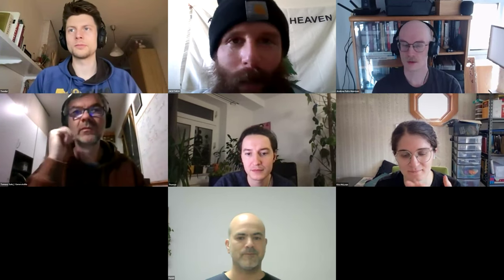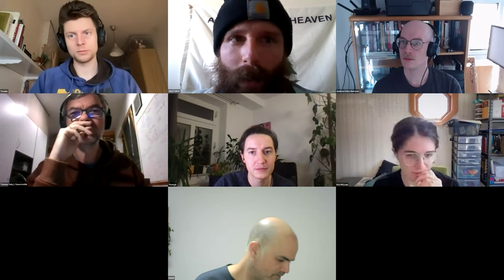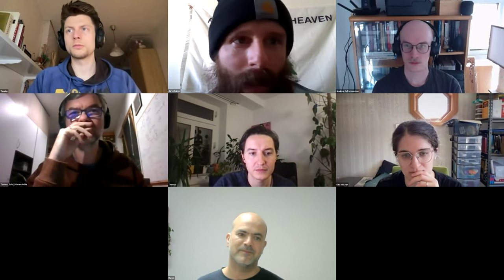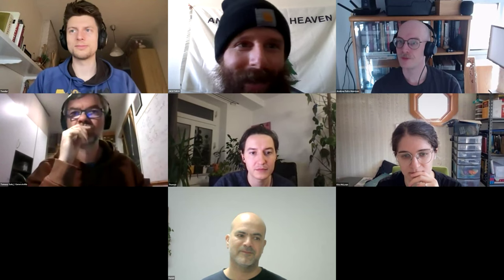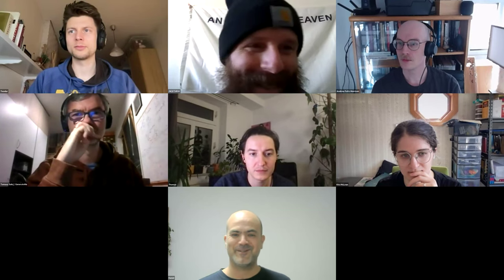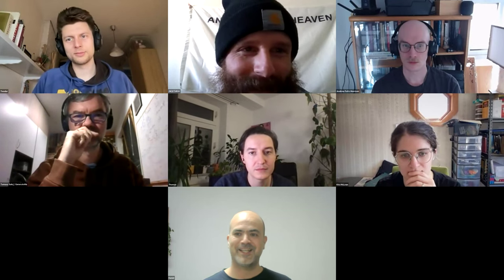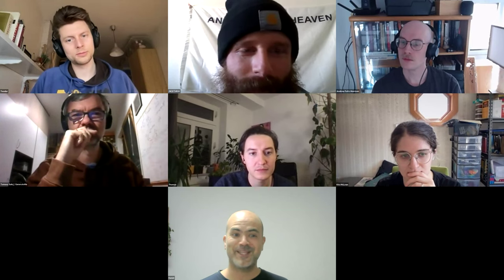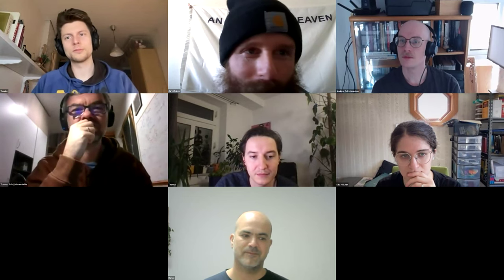Clojure visual-tools meeting 21: ggplot study session 1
In this Feb 25th 2024 meeting of the Clojure visual-tools group, we started a series of study sessions about ggplot2, the R package for grammar-of-graphics data visualization.